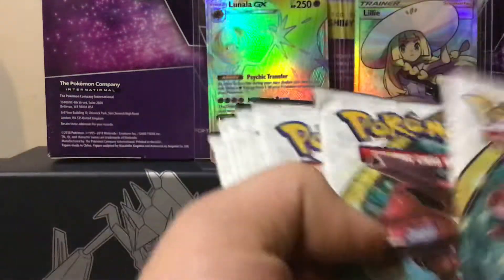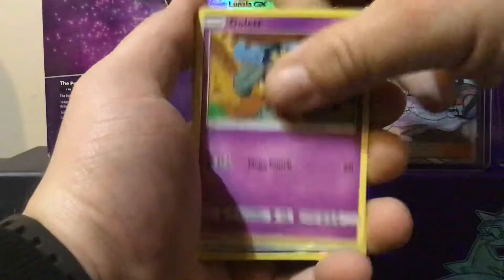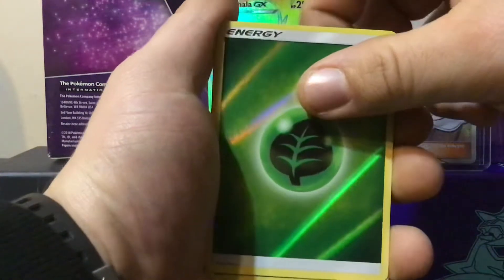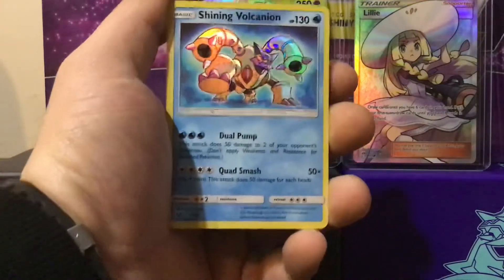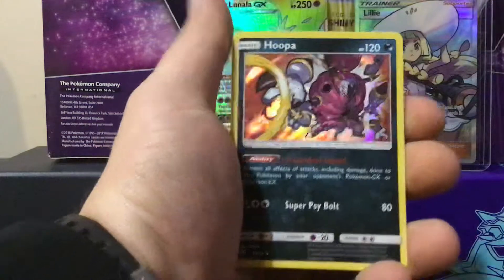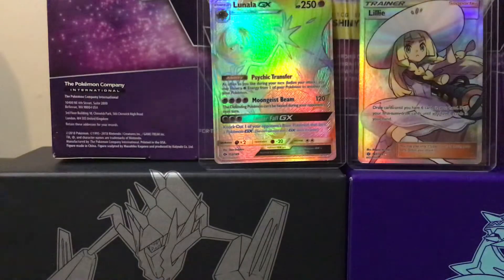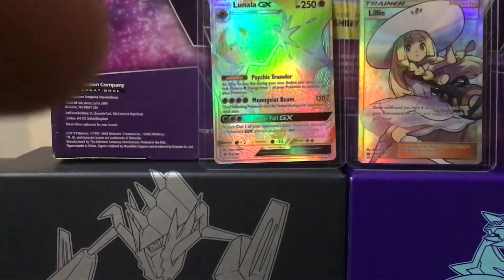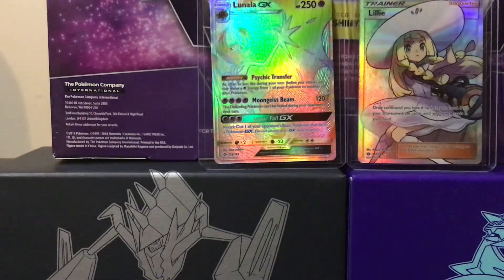Pokémon shiny legends hunt 🔥